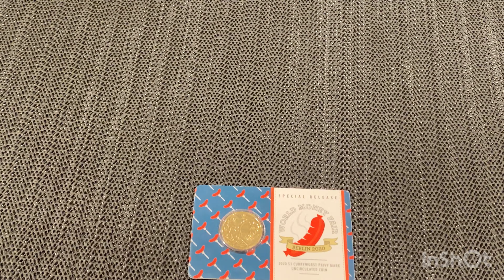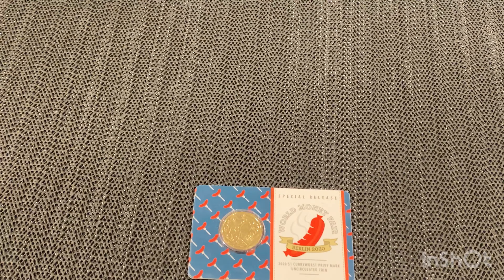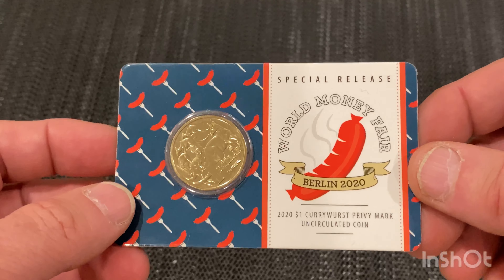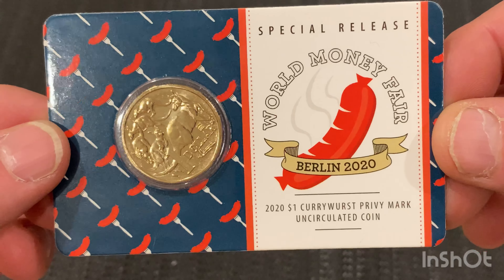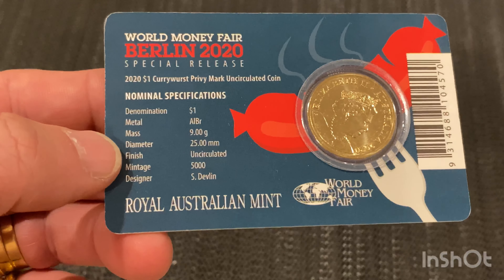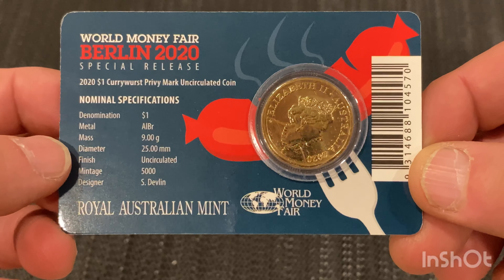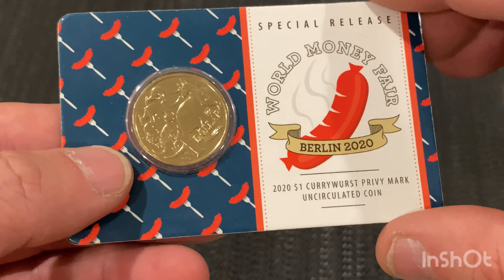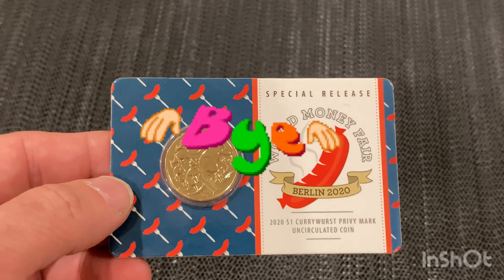COINS|BERLIN 2020 WORLD MONEY FAIR COIN ISSUE VLOG #34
Hi Everyone
Welcome to my channel, This video is called COINS|BERLIN 2020 WORLD MONEY FAIR COIN ISSUE VLOG #34 It features $ 2020 $1 Mob of Roos coins with a special privy mark, This coin issue with the special privy mark has a mintage of 5,000.